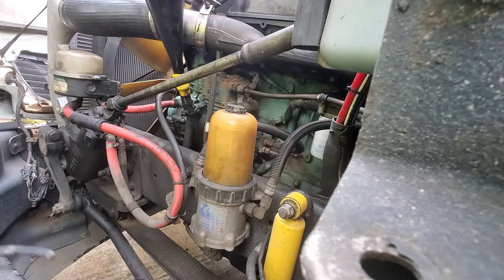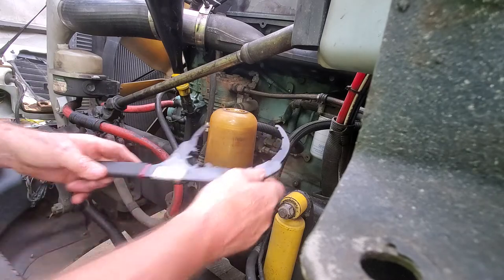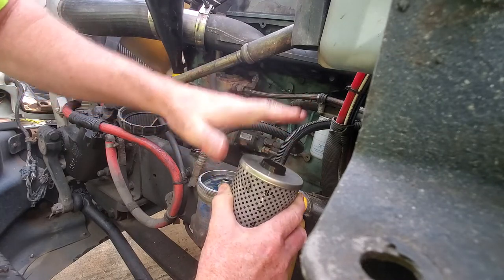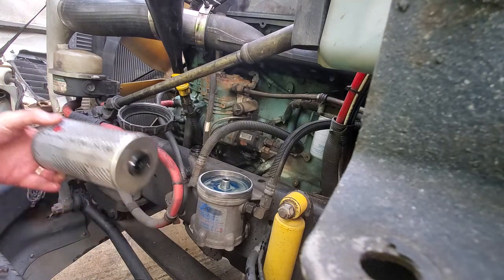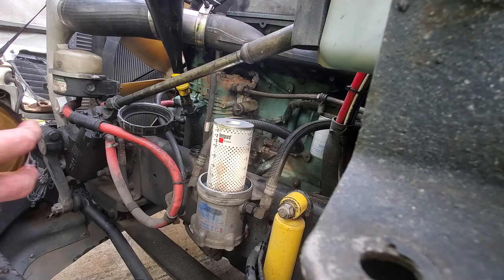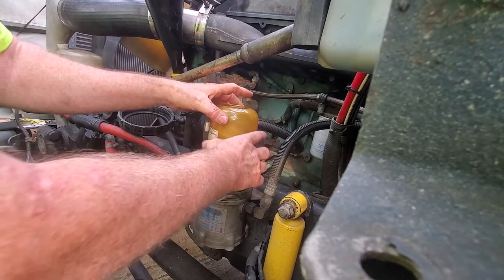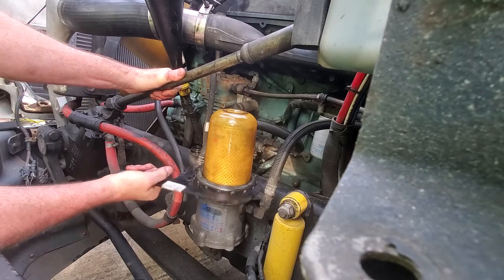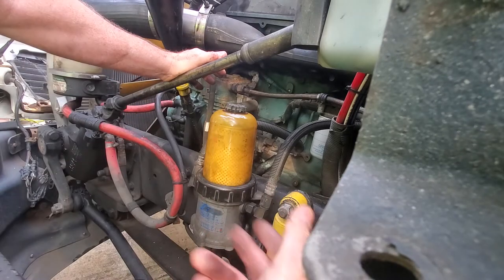2004 Freightliner Century fuel filter change in a Davco 384 Fuel PROcessor filter system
Hey, thought someone might like to see how I change out a dirty fuel filter for a new one. If it helps one person learn or saves them money, then it was worth it!!